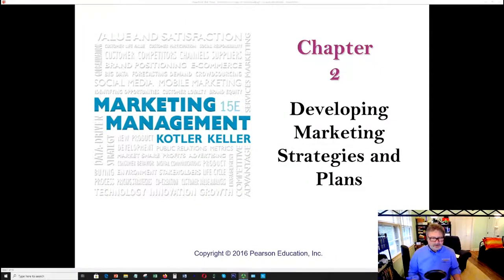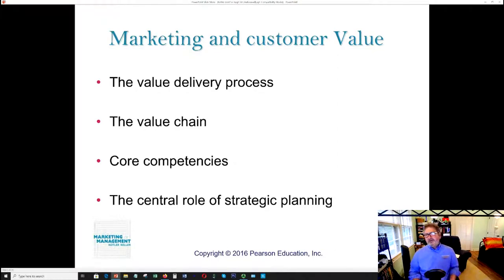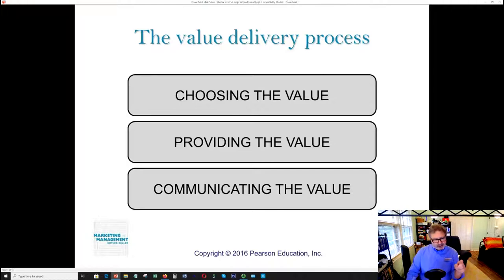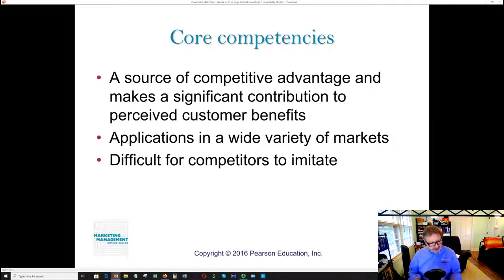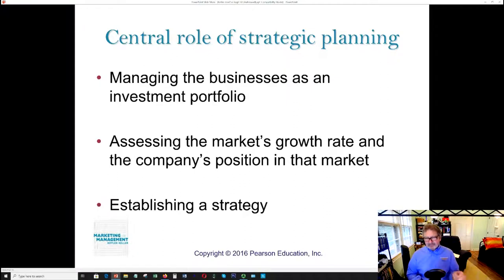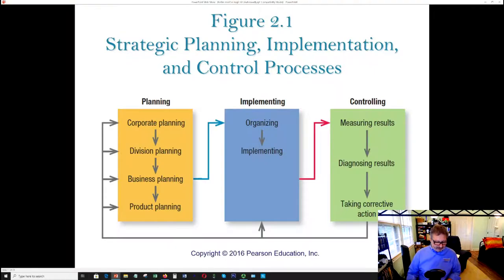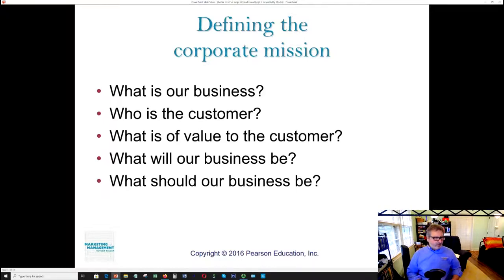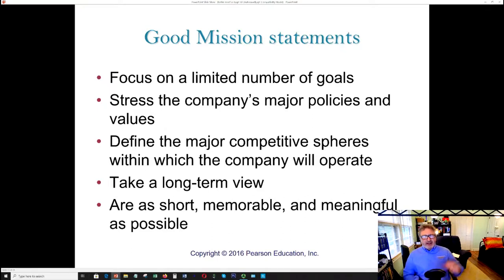MBA 5420: Kotler and Keller, Chapter 2 - Developing Marketing Strategies and Plans - Part 1 (32:07)